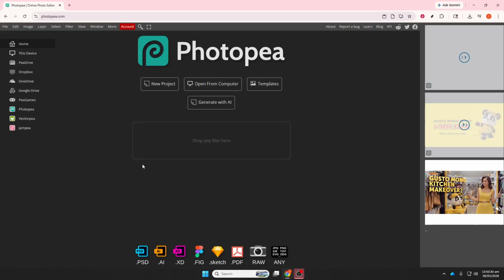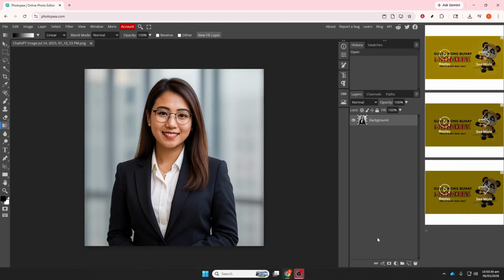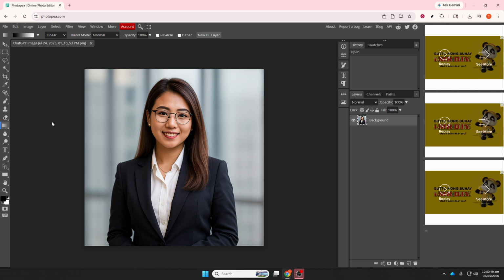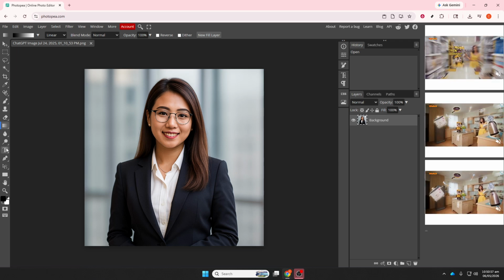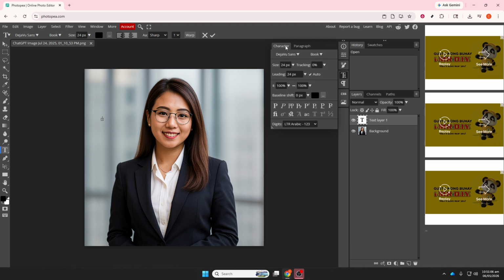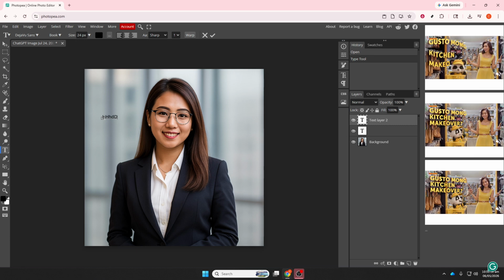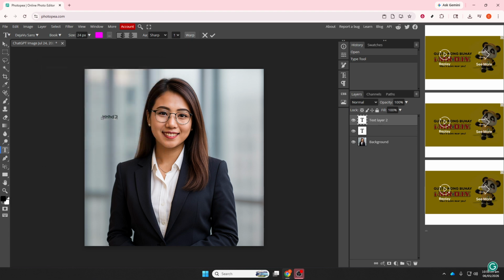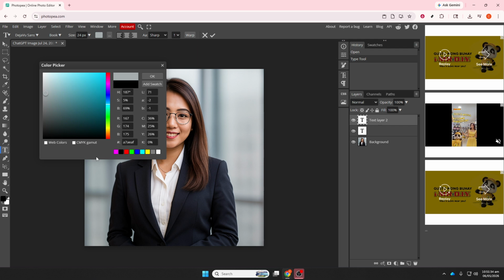How To Change Text Color In Photopea 2026 Step by Step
Want to change text color in Photopea quickly and professionally — for FREE? 🎨✨
In this 2026 step-by-step tutorial, I’ll show you exactly how to change text color in Photopea, even if you’re a complete beginner!

Whether you’re editing thumbnails, social media graphics, or client designs, this simple trick will help you customize text and make your designs stand out.

🔥 In this video, you’ll learn:
✔️ How to change text color in Photopea
✔️ Step-by-step beginner-friendly method
✔️ How to select and edit text layers
✔️ Using the Color Picker & Character Panel
✔️ Tips for choosing the best colors for your design

Photopea is a powerful FREE online Photoshop alternative — perfect for content creators, freelancers, and beginners who want professional-looking designs without expensive software.

💡 Perfect for:
• YouTube thumbnail creators
• Anyone editing text in Photopea

🚀 Upgrade your designs with better text styling today!